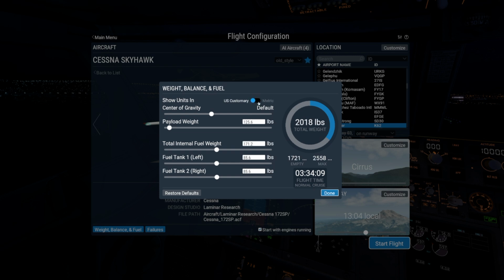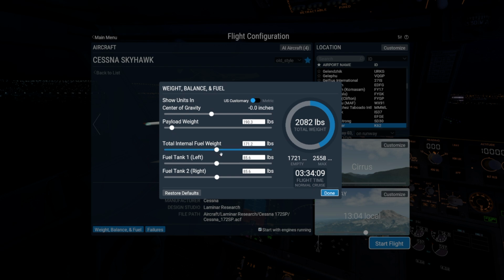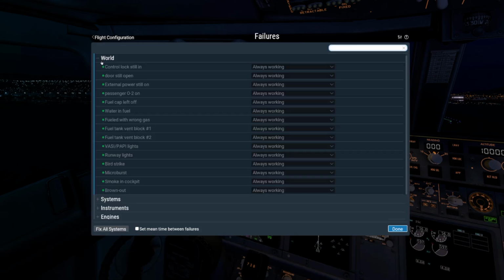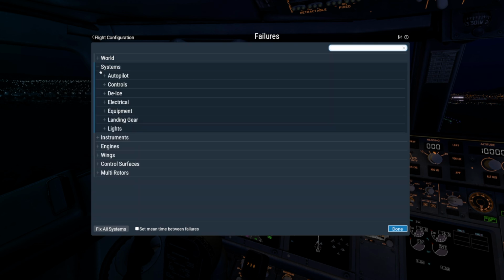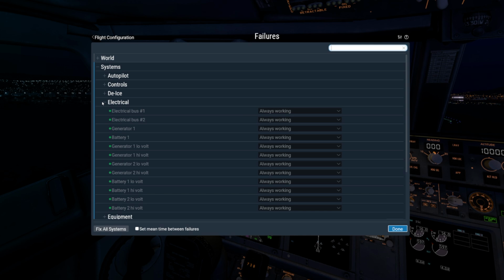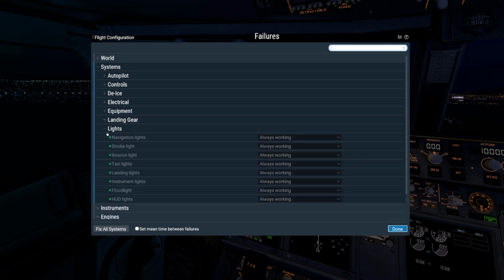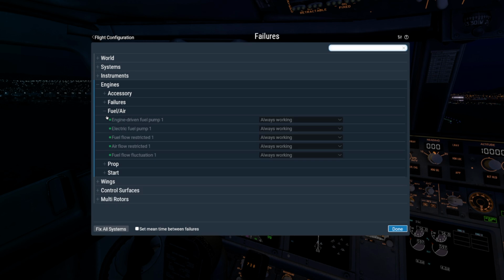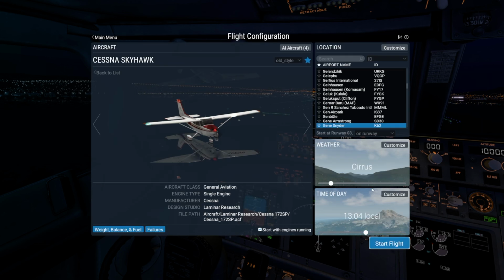X-Plane 11 - Weight and Balance, Fuel, and Failures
In this video Sporty's flight simulation product manager Chris McGonegle will walk you through the steps to edit an aircraft's weight and balance, the fuel settings, and how to set failures. Interested in how your airplane will react with a rearward center of gravity? Now you can see how it rotates and flares in that situation. Set a mean time for a failure to occur and keep the PIC on their feet by taking away the anticipation for a failure/emergency.